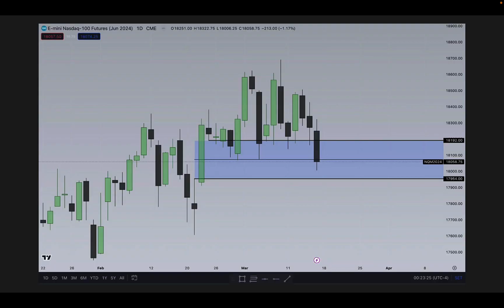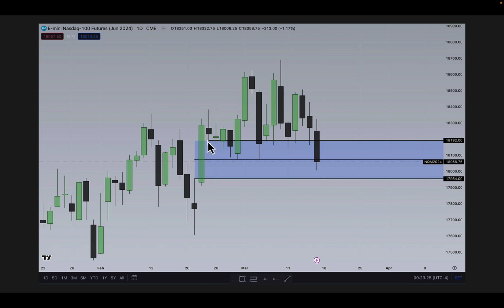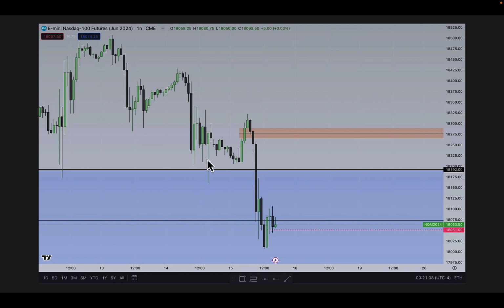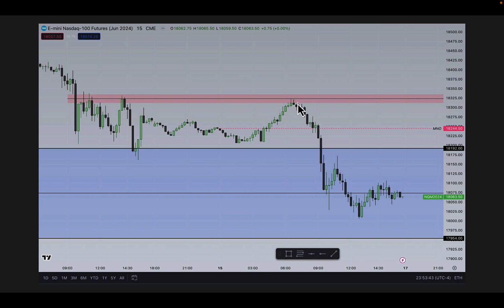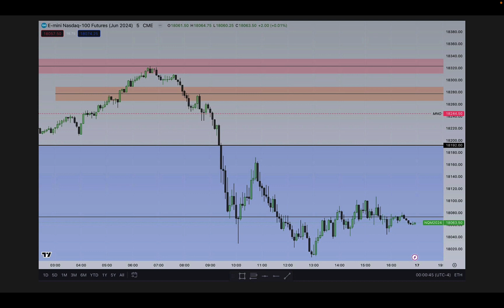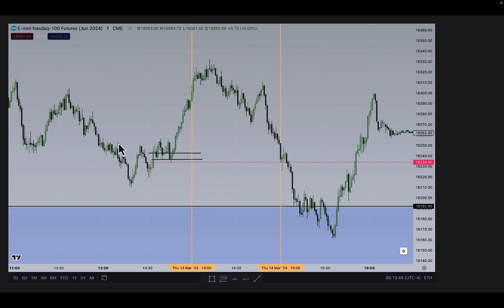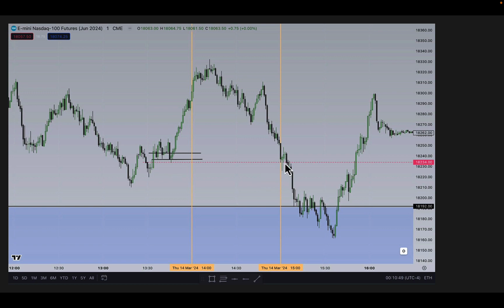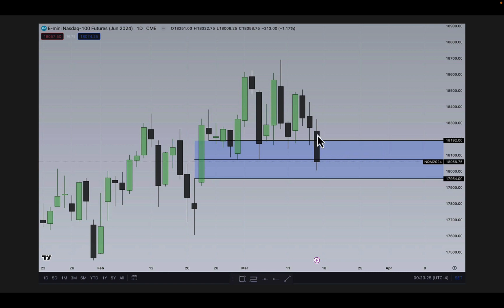Fair Value Gaps & Power of 3 Revisited